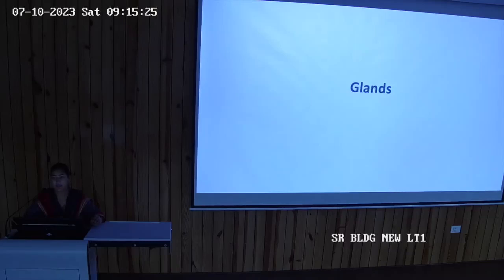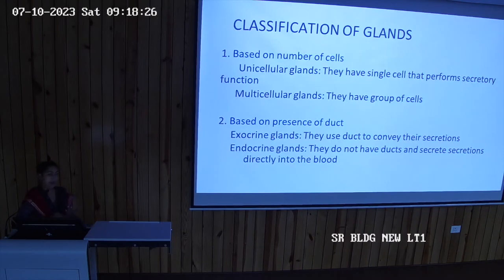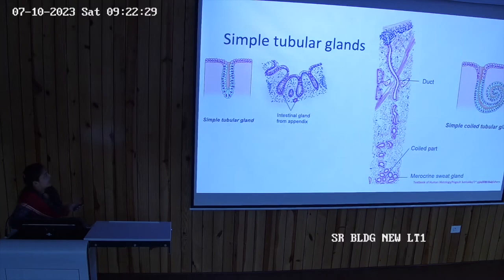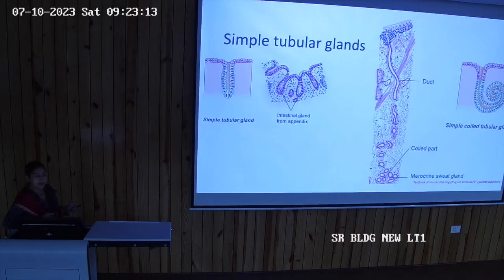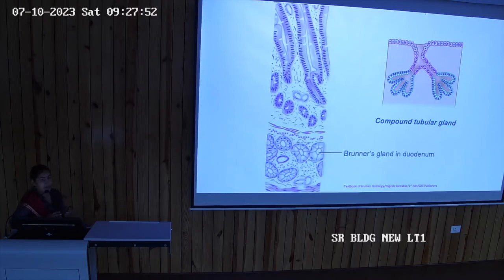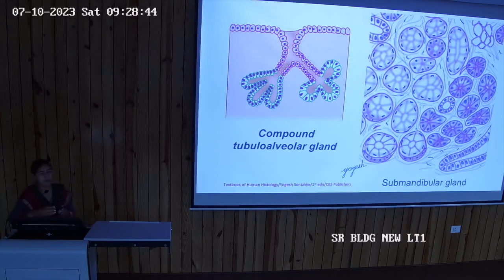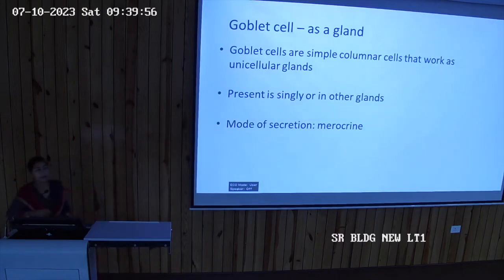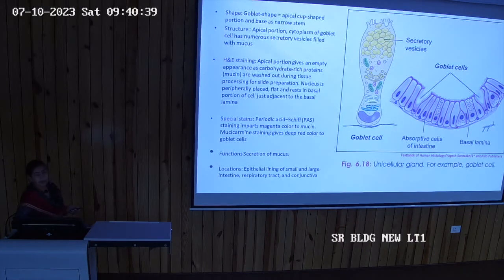Glands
Topic - Glands

Mahatma Gandhi University of Medical Sciences & Technology, Jaipur MGUMST, JAIPUR